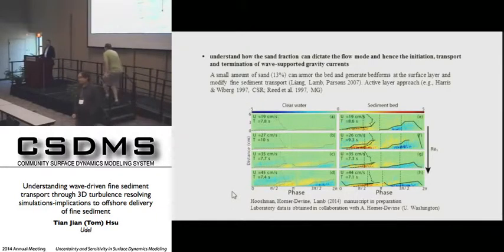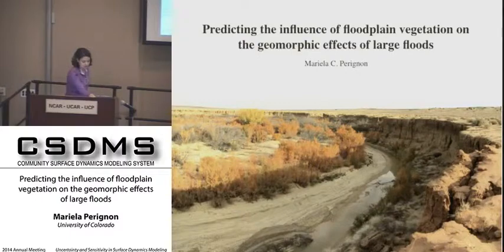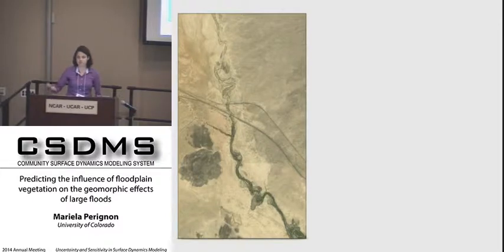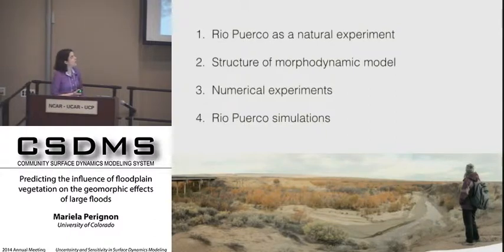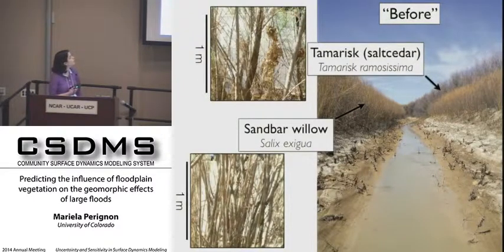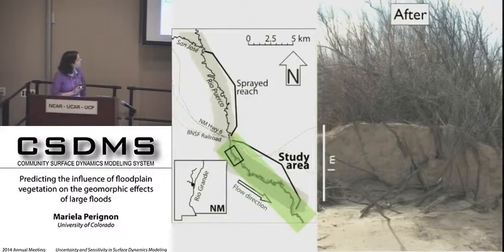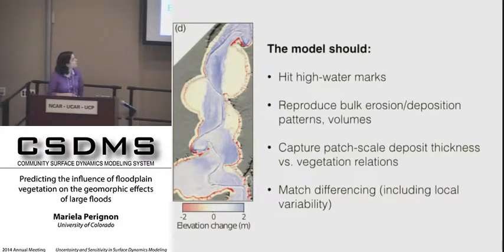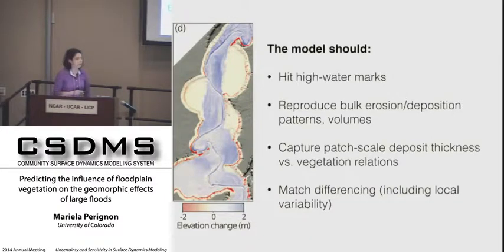csdmsmeeting2014 by Mariela Perignon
Predicting the influence of floodplain vegetation on the geomorphic effects of large floods.